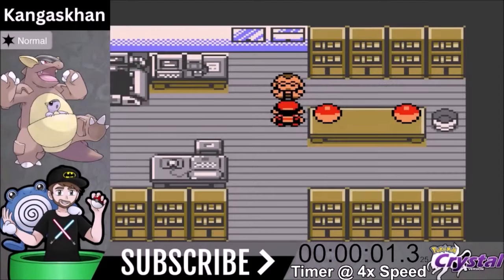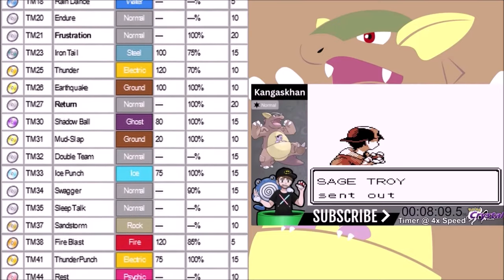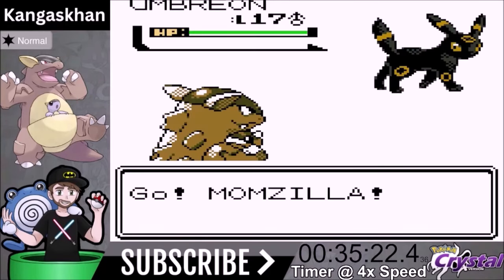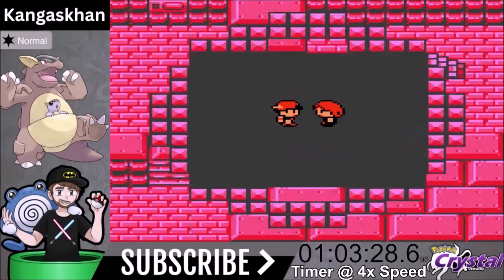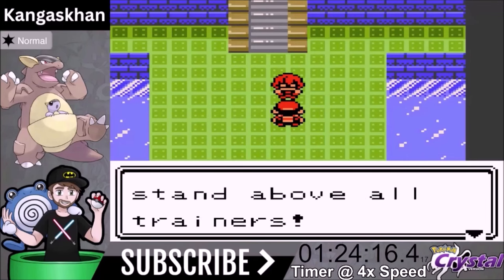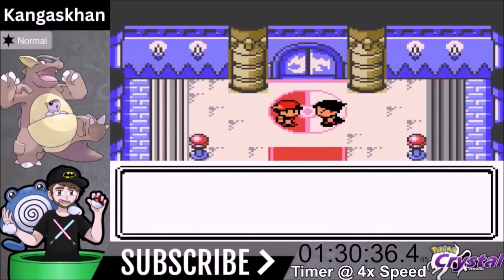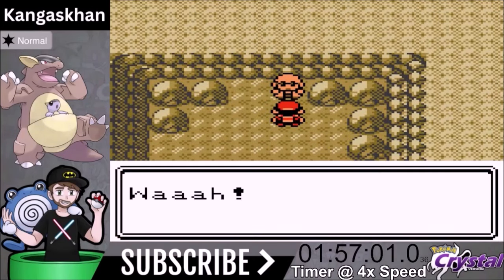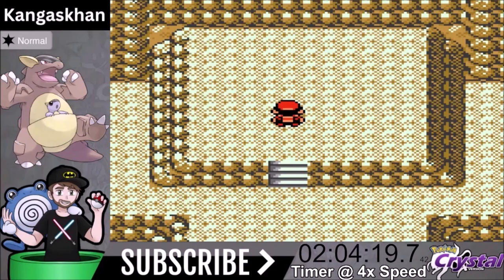How Fast Can I Beat Pokemon Crystal With Only Kangaskhan? Mothers Day Special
Welcome to JD's NerdVerse. We are playing through Pokemon Crystal today to see how effective Kangaskhan is in a solo playthrough. The Goal is to beat the game as fast as possible.

This Video is part of my series where we are playing through Pokemon Crystal in order to beat the game with every Pokemon in a speed run fashion.

Rules for Playthrough

1. Only use Kangaskhan in Battle

2. Running Clock with 3 Exceptions

3. No Glitches (except badge boast glitch)

4. No Items in Battle. (except Ethers)

All information used for this video was obtained from the following website.

Some Youtubers I enjoy watching that I highly recommend